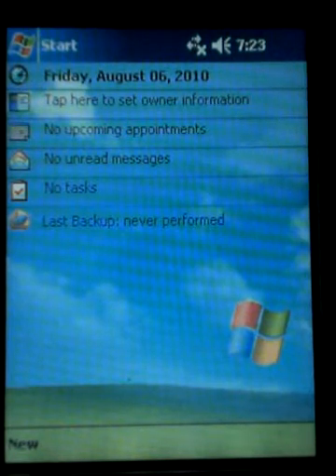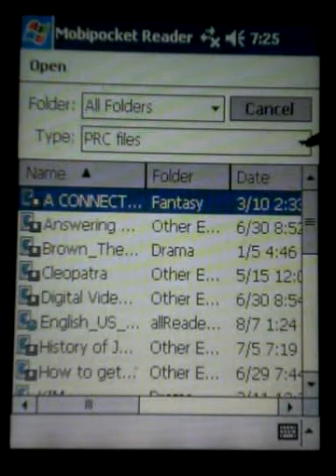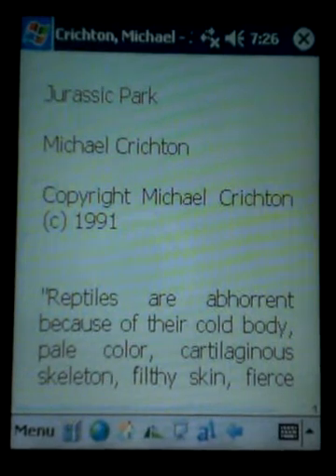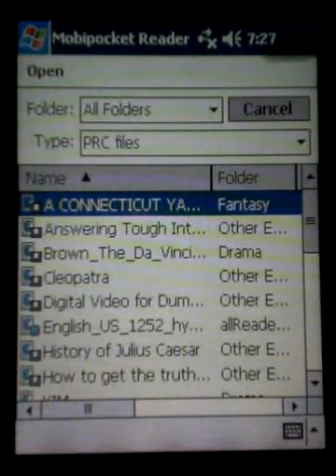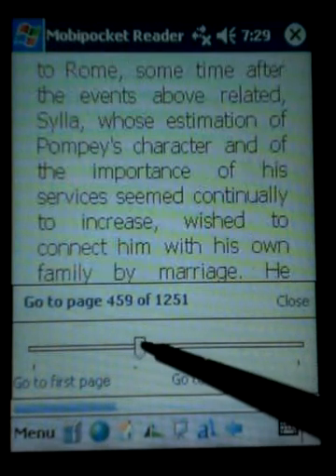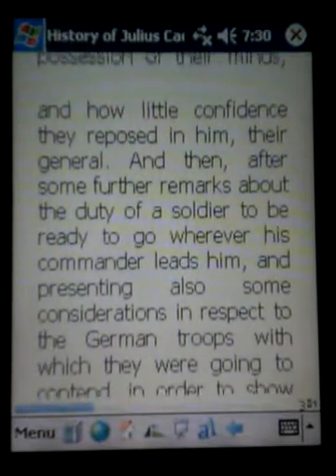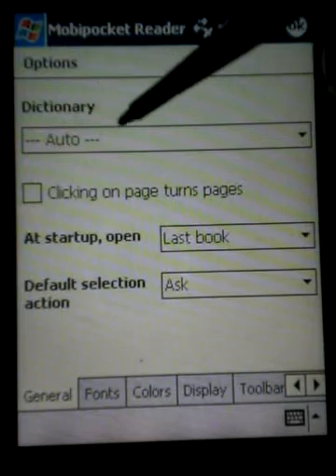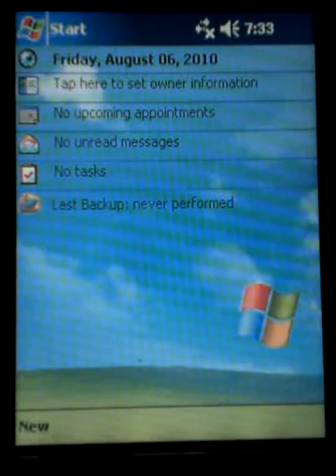Using Mobipocket Mobile Reader